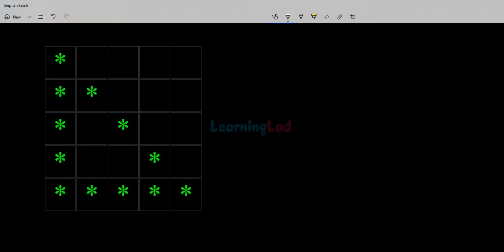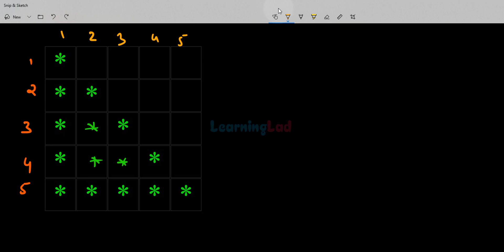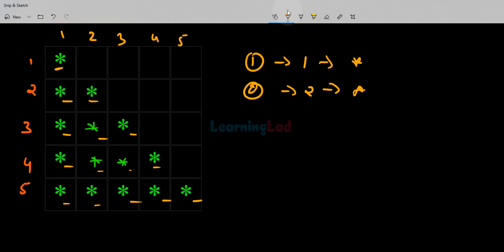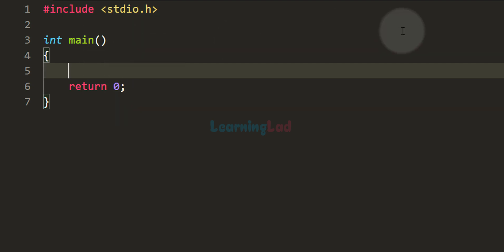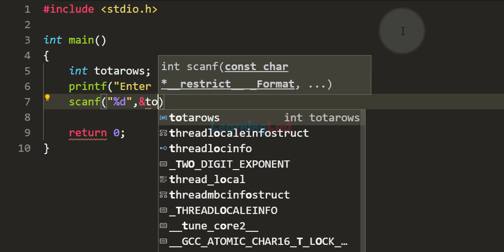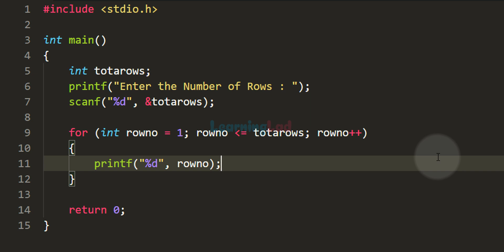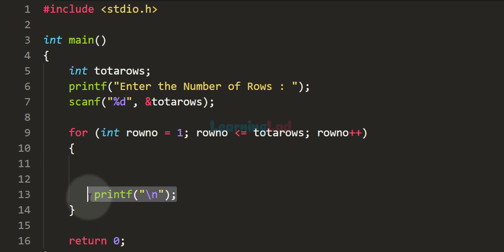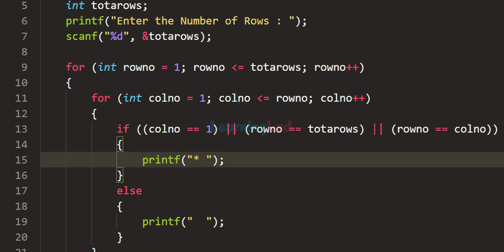C Pattern Programs | Printing Stars in Hollow Right Triangle Shape | Tutorial for Beginners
In this C pattern Programs tutorial you will learn to Print stars and numbers Hollow Right Triangle Shape.

You will learn how to breakdown the problem to smaller pieces, How to construct the logic and learn to write the program in C language.